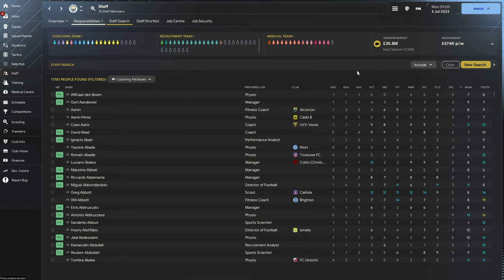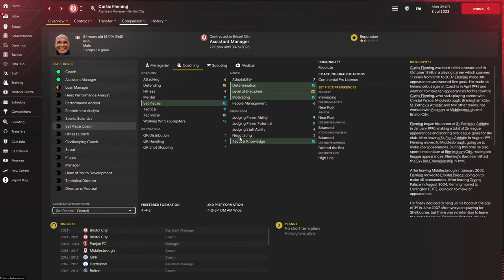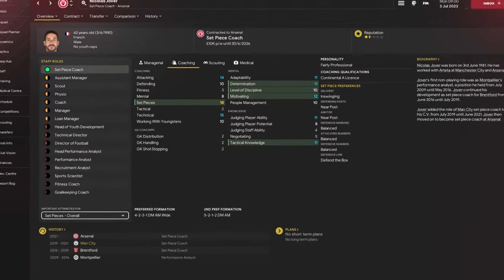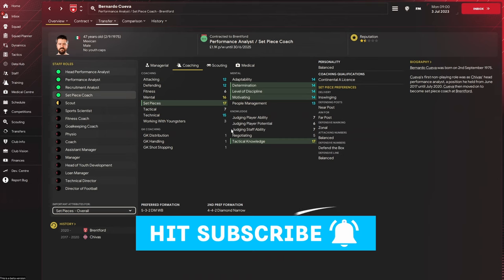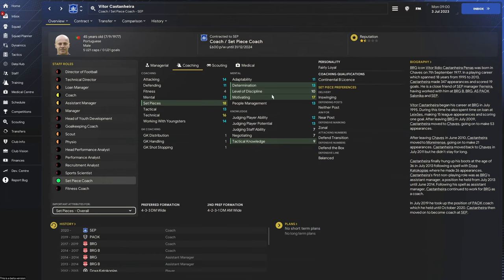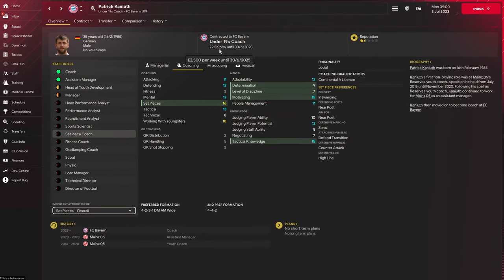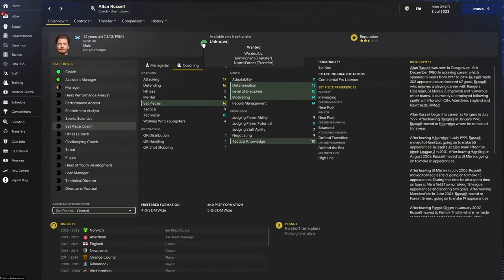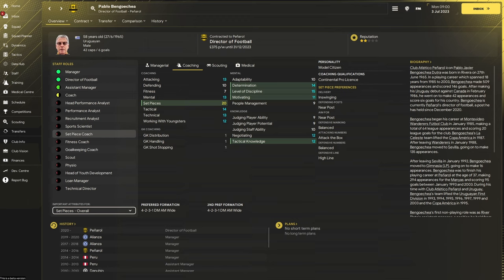The BEST Set Piece Coaches in FM24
With the addition of set piece tweaking in FM24, we've brought you the best set piece coaches in FM24.  Whether a household name, or a random DoF in Chile, we've got the staff for you.  These will elevate your team and allow you to grow and perform better on the pitch

🎥 Our creators will be familiar faces from across the FM community, each bringing you the inside track on FM 23. 😎Connect with the FM Llama below

✅ Tactics
✅ Save ideas
✅ Tips & Tricks
✅ Wonderkids & Hidden gems
✅ Training guides
✅ Experiments